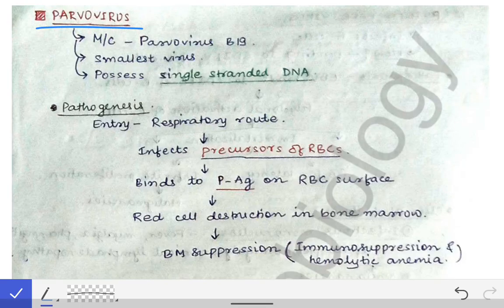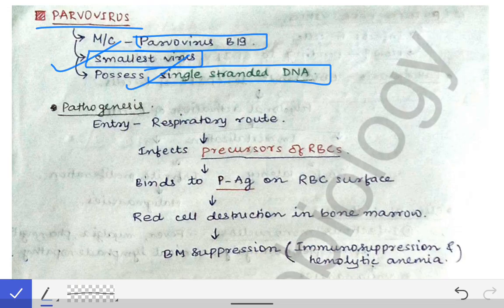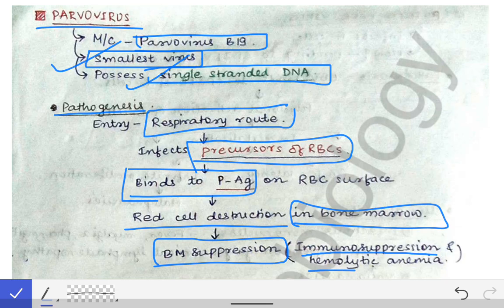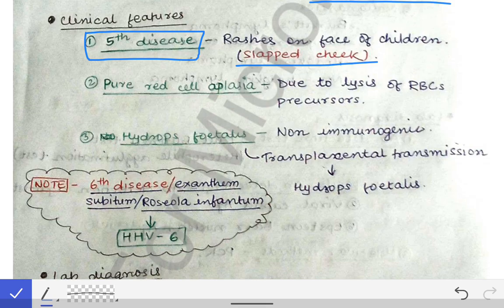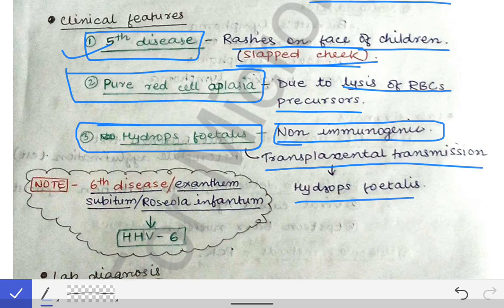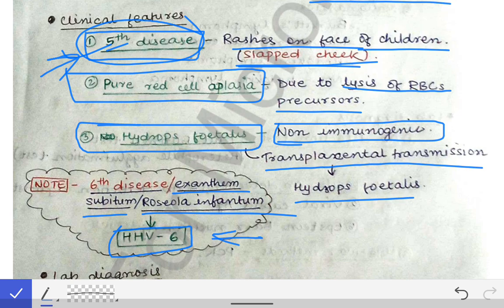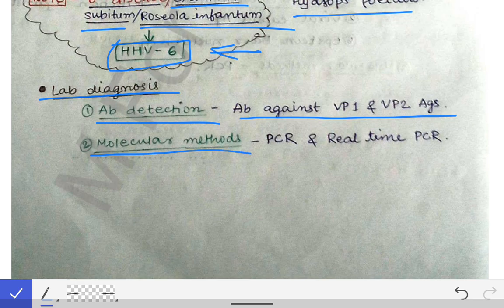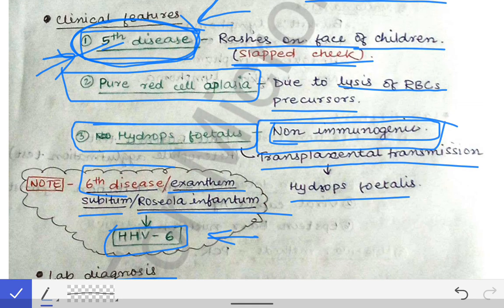Parvo Virus | Important points | Pathogenesis | Clinical features | Lab diagnosis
This is a video on Paro virus describing 1️⃣ Important points about virus 2️⃣ Pathogenesis3️⃣ Clinical features 4️⃣ Lab diagnosis...